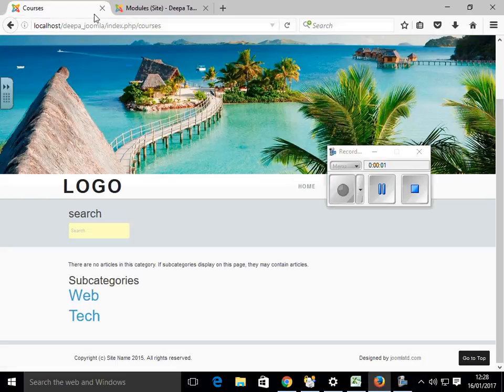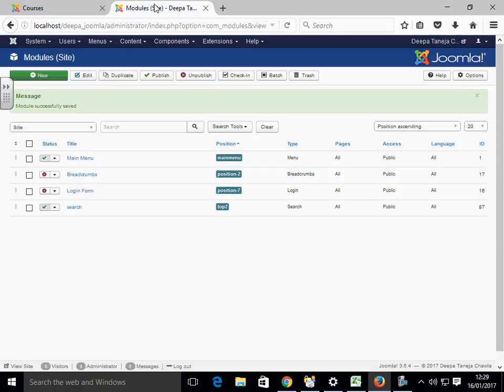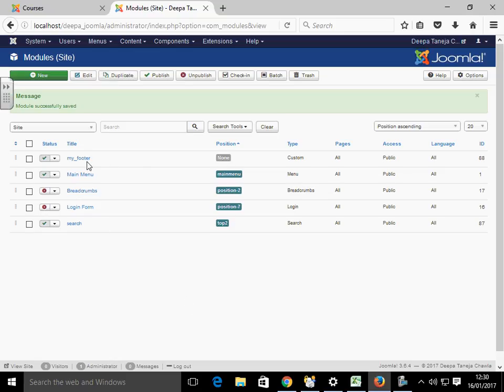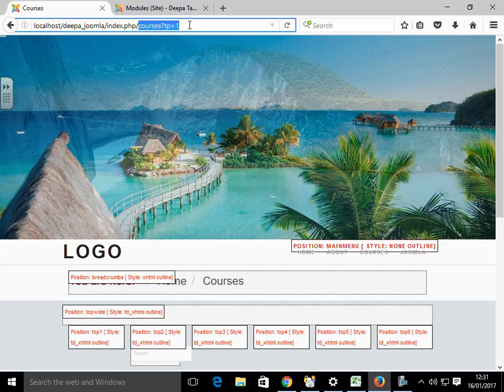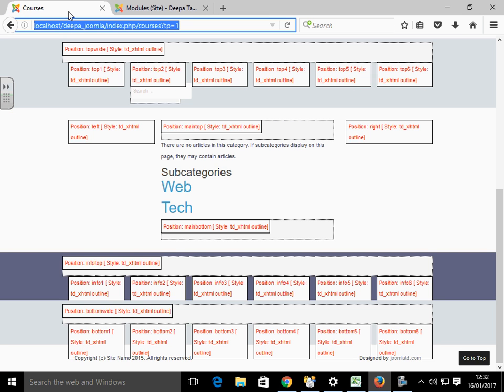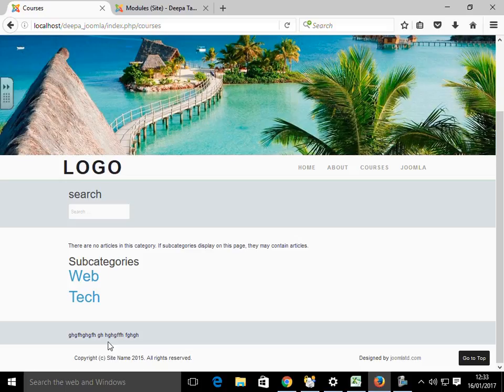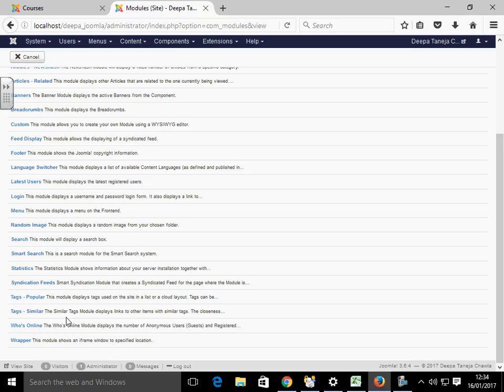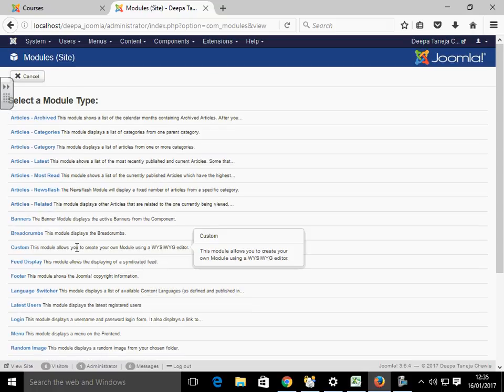Custom HTML Module